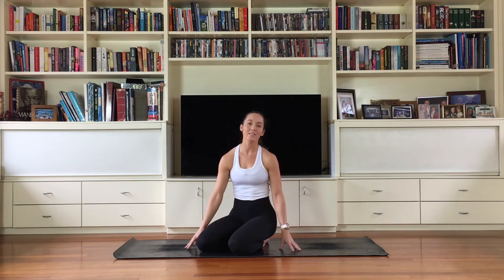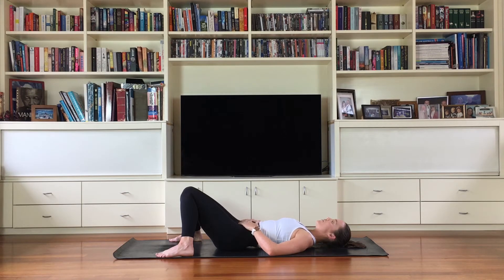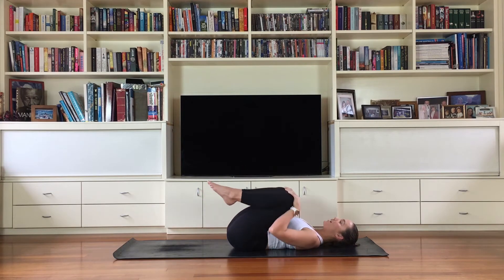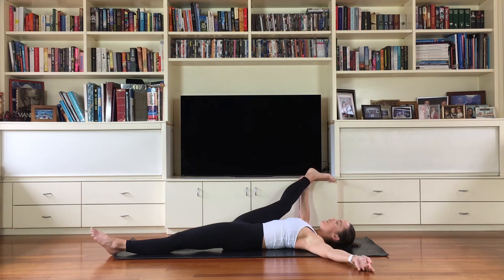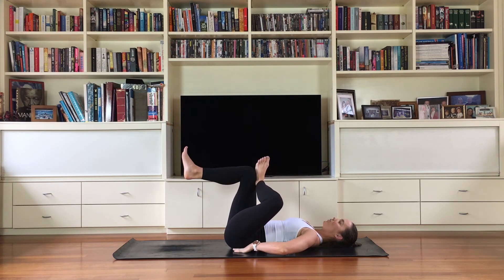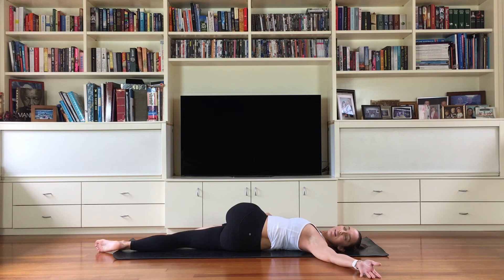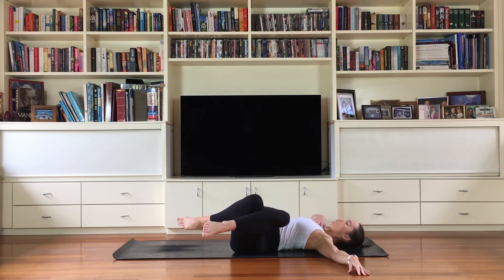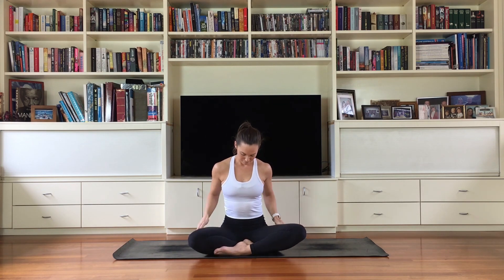DAY 56 | Mindfulness with Sarah Piotrowski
Lay back, relax and let's stretch it out in today's mindfulness session with Sarah Piotrowski. 💆🏻‍♀️ A mellow flow with all poses, postures and stretches in a supine, relaxing position. It doesn't get much better than this 😉